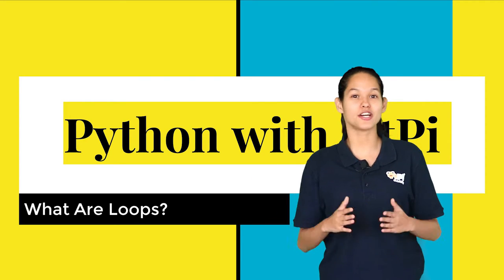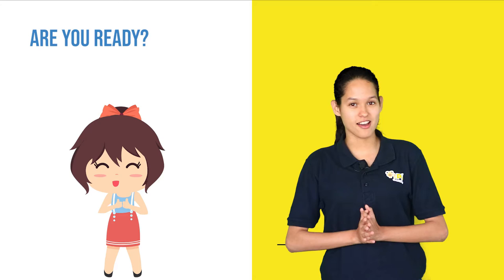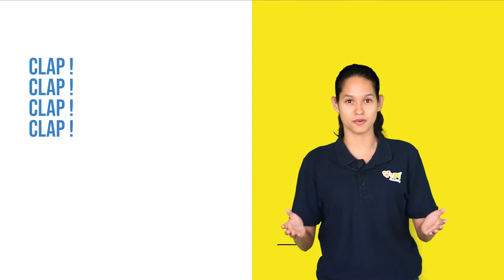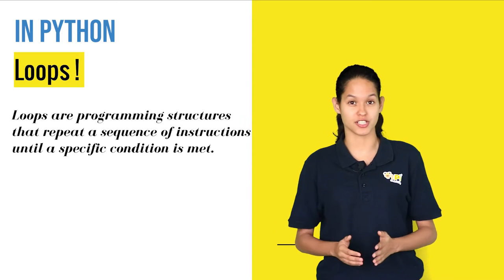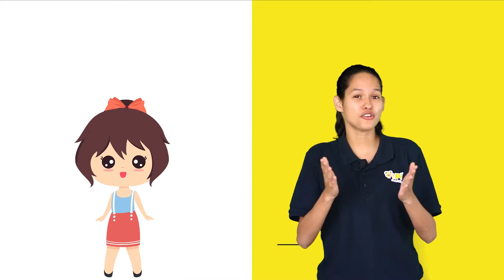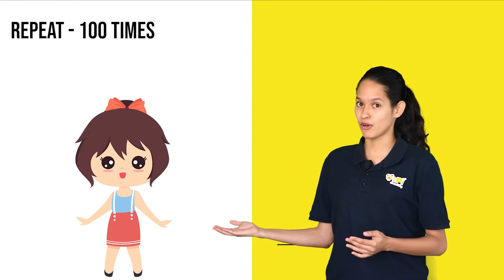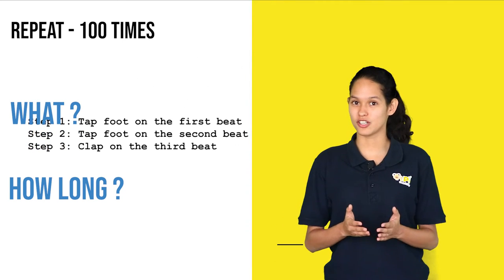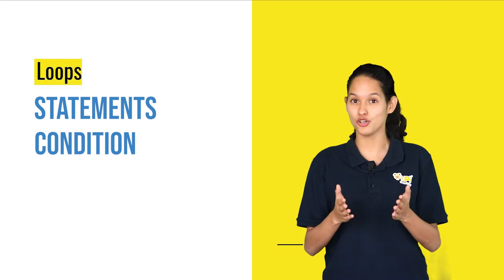Python course | Loops | Intro | QtPi Robotics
Try your python code using Blocks or Text programming. No Login required

QtPi Robotics

About Us:
We built innovative kids friendly robotic kit consisting of Arduino based main board , sensors , actuators , building blocks and mobile app.Virtually infinite types of robots can be built using the kit . Imagination is unlimited.

Address: 2nd Floor, Concorde Silicon Valley , Doddathuguru Village , Bangalore - 560100  (Landmark - Opp. Concorde Manhattans)